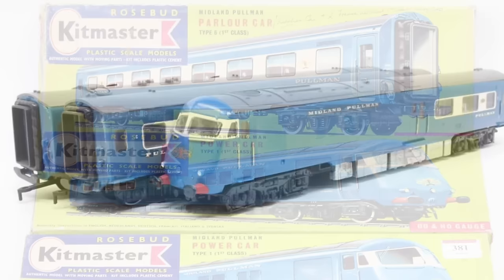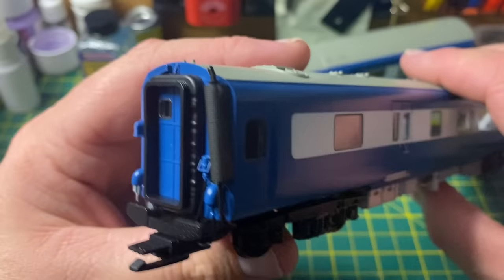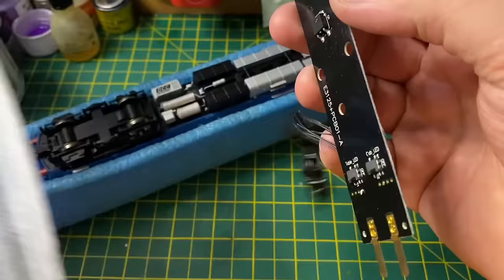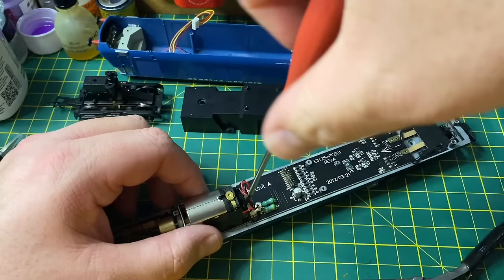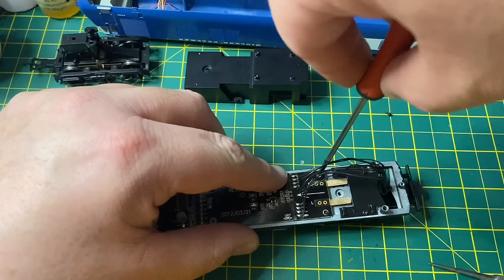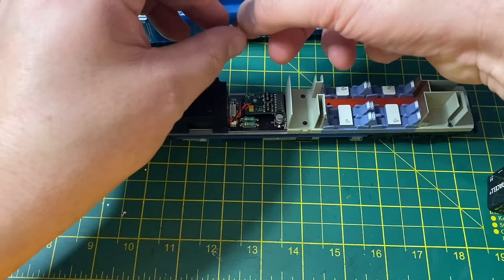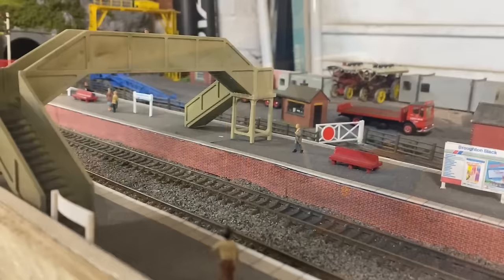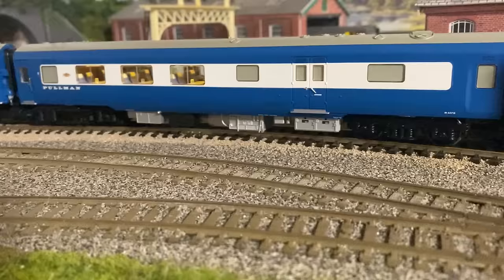Trash to Track Special. The Midland ‘blue’ Pullman from Bachmann.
Hello and Welcome to this special one off episode of Trash to Track.

the Blue Pullman film can be found elsewhere on youtube

I look at a Bachmann model and show some of the things to check for when buying second hand models, i also carry out a quite delicate repair on one of these beautiful power cars.

Facebook group ‘Dans model railways’